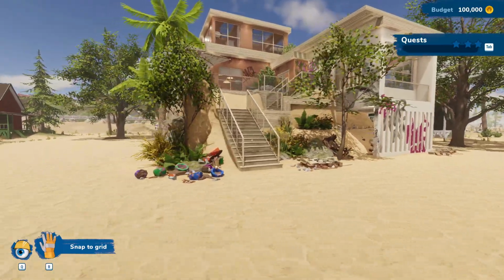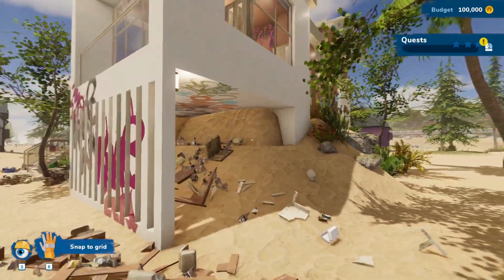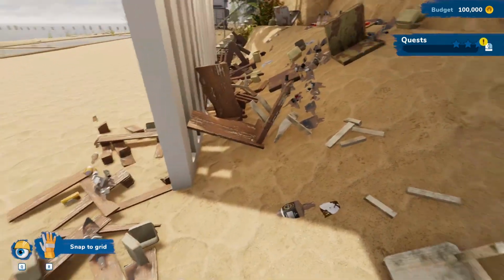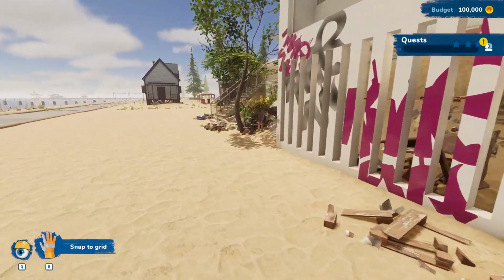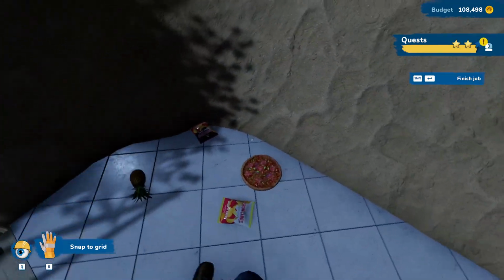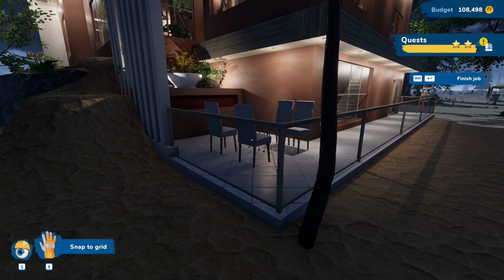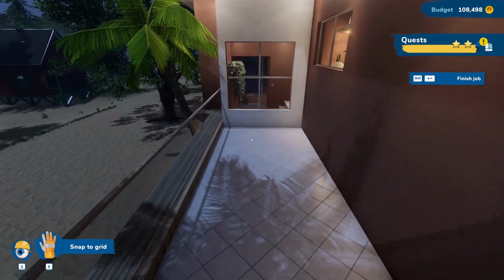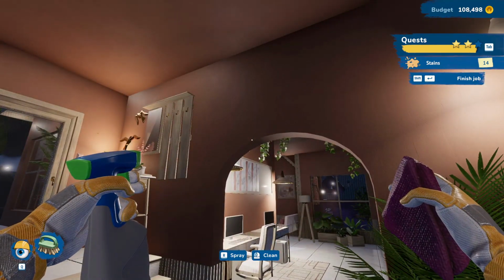House Flipper 2 - Mod Review Monday - Almost There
Today, we're having a look at the Air BnB Gone Wrong, also titled Glassmarch Cove Job, by Sazamoo91.